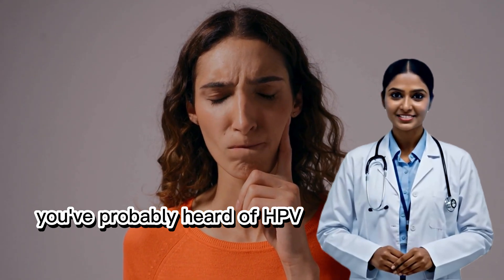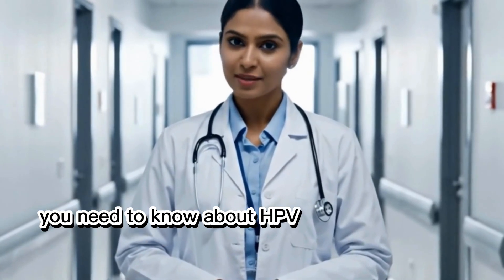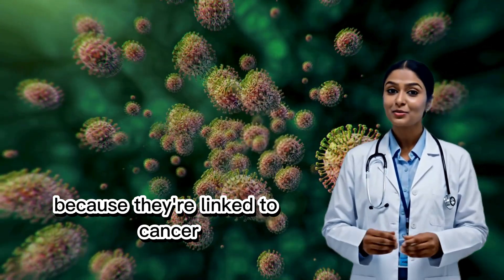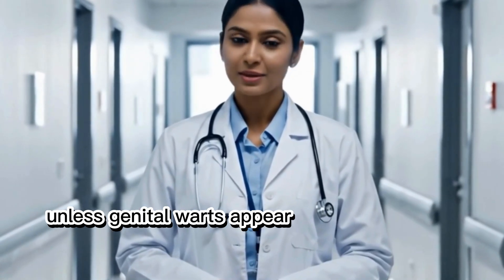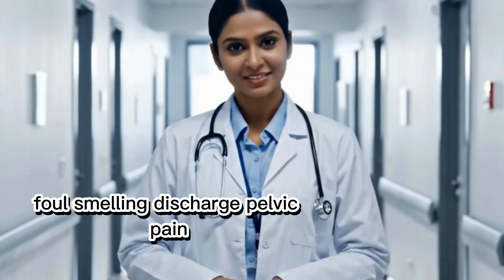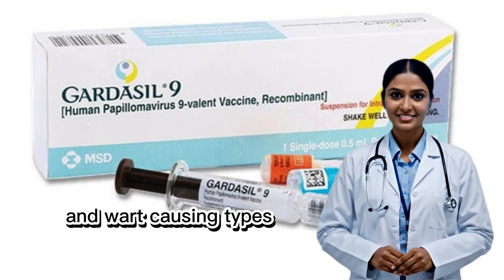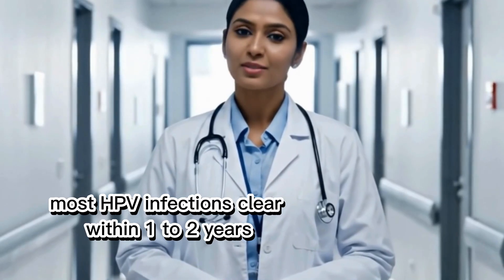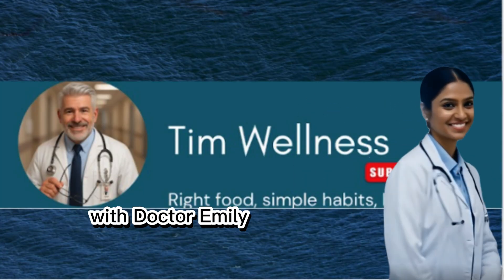HPV and Your Vagina: What Every Woman Needs to Know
You’ve heard of HPV — but do you know how it affects your vagina?HPV is the most common STI in the world and a leading cause of cervical and vaginal cancer.
In this episode, Dr. Emily Carter explains the types of HPV, how it spreads, what symptoms to watch for, and how vaccination & screening can save lives.
Learn what every woman needs to know about HPV and how it can affect your vagina. From flat warts to cervical cancer, this video covers important information about the human papillomavirus and the importance of regular pap smears.
It's important for every woman to understand HPV and its effects on your vagina. Learn about flat warts, pap smears, and how HPV can lead to cervical cancer.
📌 This episode covers:
• HPV symptoms in women
• HPV vaccine and who should get it
• Pap smear vs HPV DNA testing
• How to prevent HPV-related cancers
🔔 Share this episode with every woman you care about.

This video covers everything you need to know about HPV and your vagina, including flat warts, pap smears, and cervical cancer. Educate yourself on this important topic!